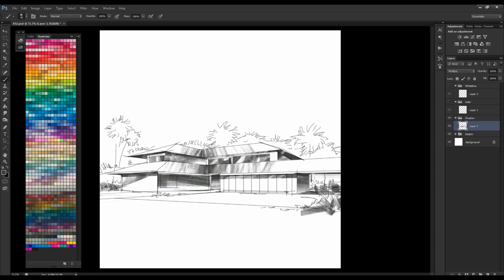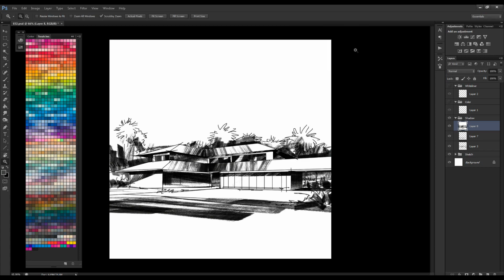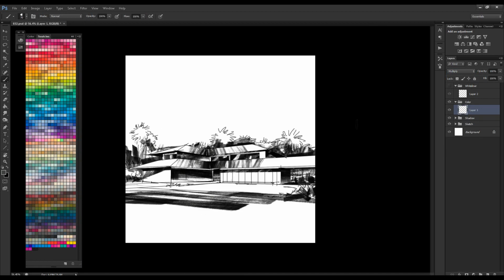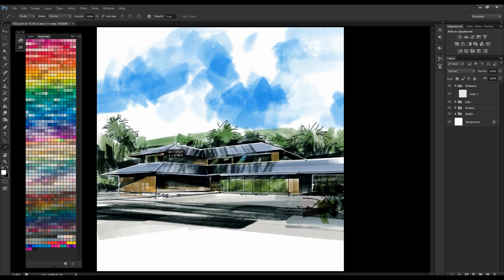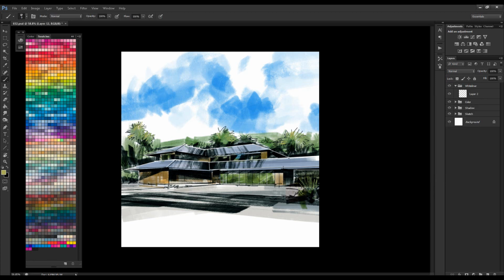Architectural Sketch | Rendering with Marker Brushes!